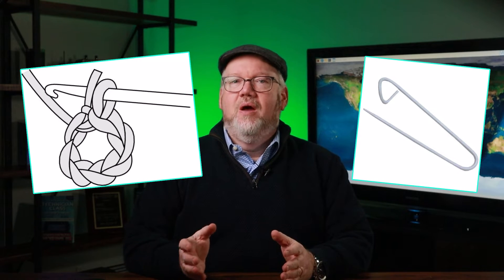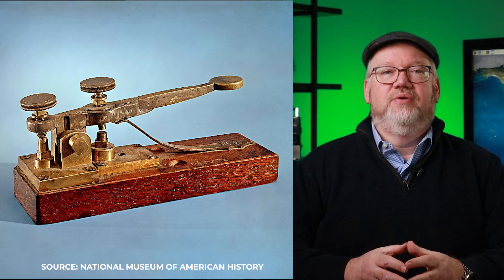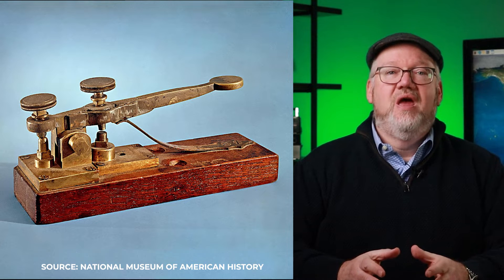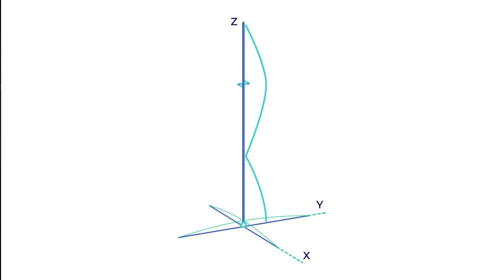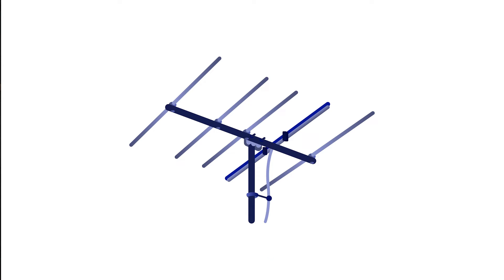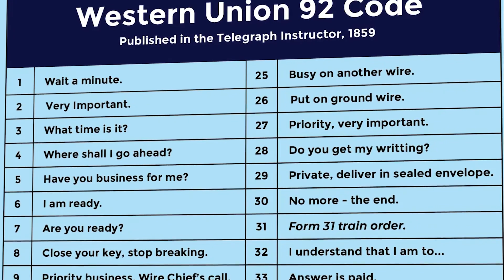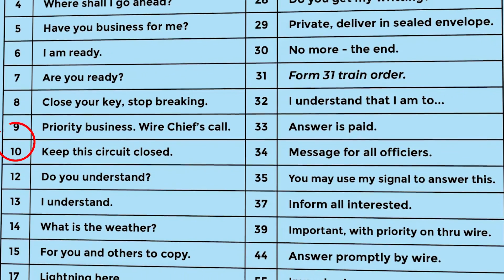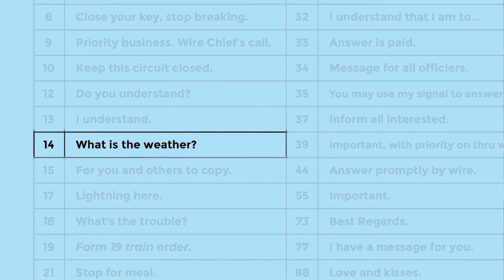Learn Ham Radio Slang and Jargon With This FREE Guide!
73 OM? QRM? DX? What do these words mean!!

In this video professor Jim N4BFR breaks down all the ham radio slang and jargon so you can sound like an expert on the air - or at least understand what other operators are saying!

00:00 | 🎙️ Introduction and Ham Radio Jargon
01:16 | 📻 Radio Equipment and Transceivers
03:26 | 📡 Morse Code and Key Types
04:19 | 📡 Coaxial Cable and Antennas
05:20 | 📻 Calling CQ and DX
06:39 | 📻 Q Codes and QSL Cards
08:18 | 🚢 SOS, CQD, and Titanic Signals
09:11 | 📚 Getting Your License
10:02 | 🎙️ Conclusion

Want to get your ham radio license? Join our prep courses taught by Professor Jim N4BFR!

Already have your ham radio license? Join the World Radio League, the most innovative logbook and community app for ham radio!